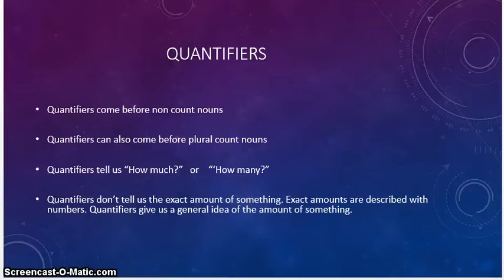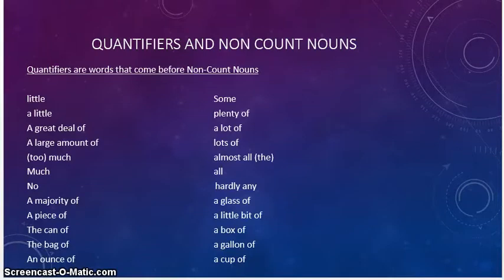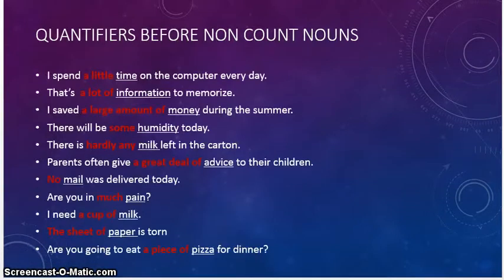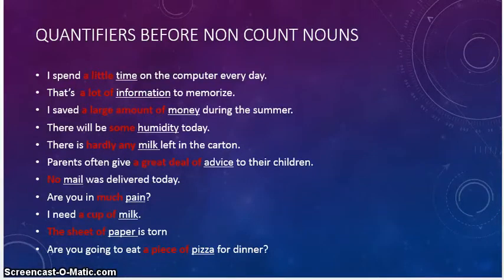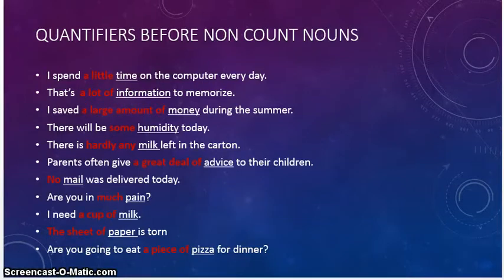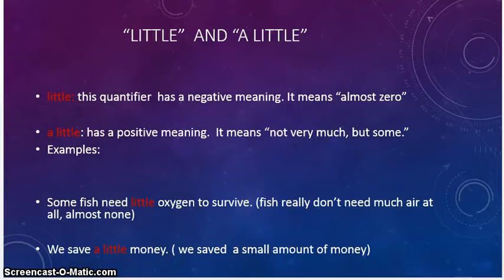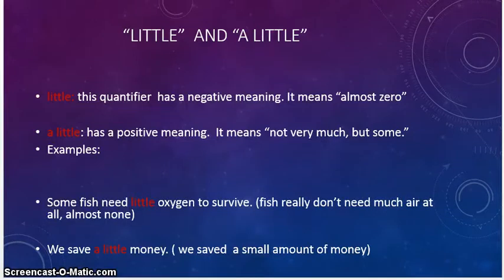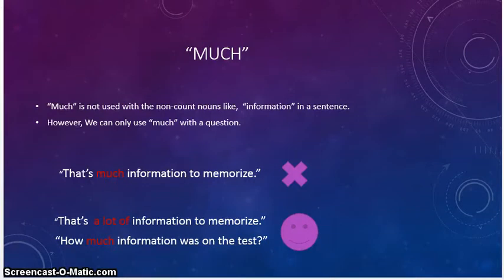Quantifiers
This video covers the quantifiers that are used with non-count nouns.
The information in this video is from Chapter 6 and 8.